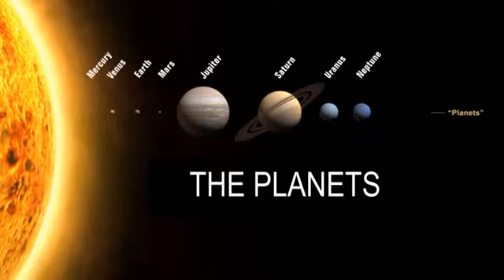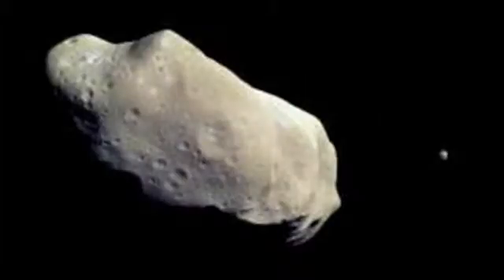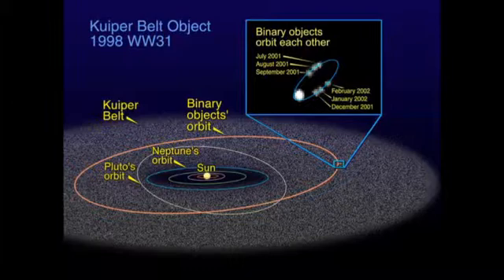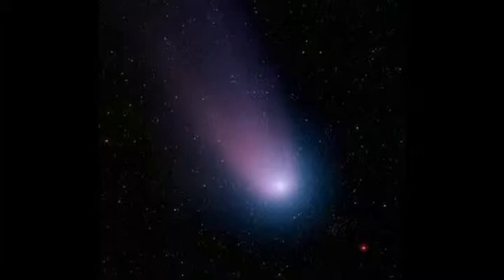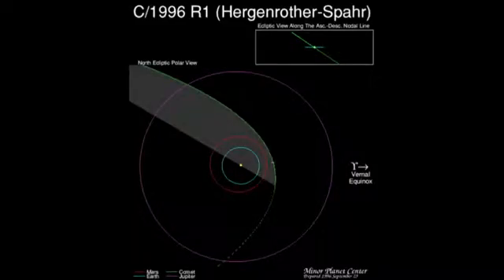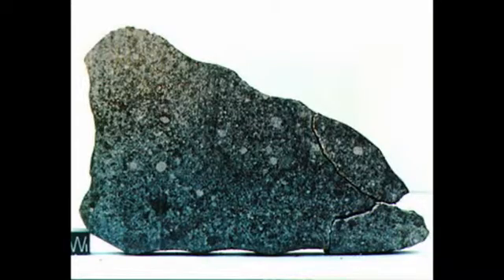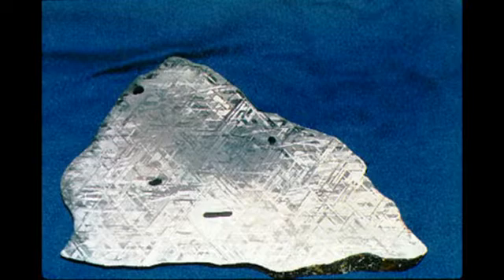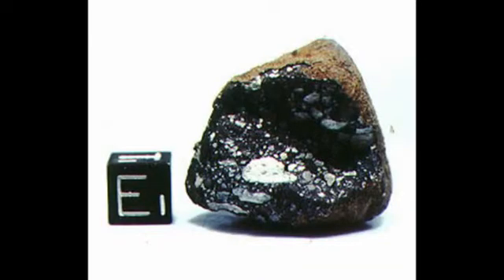Solar System Overview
Excerpts of a basic astronomy course I give to the U3A.